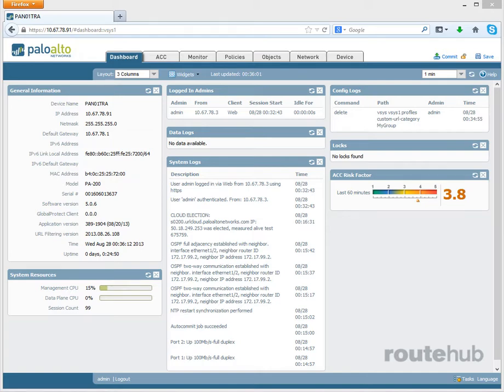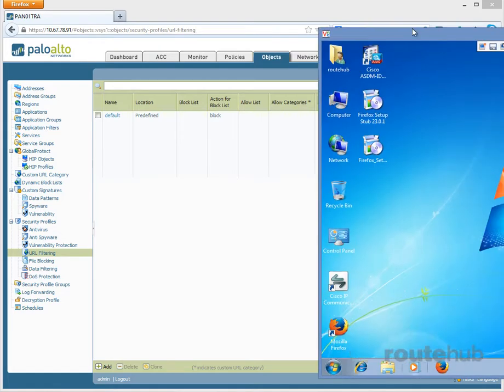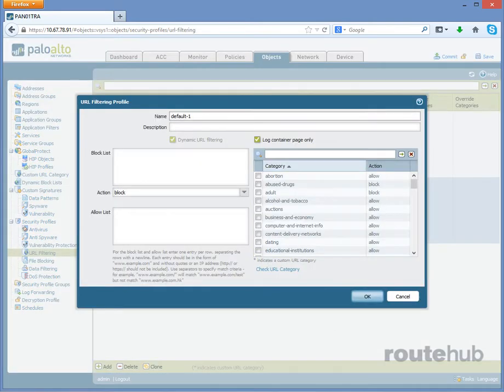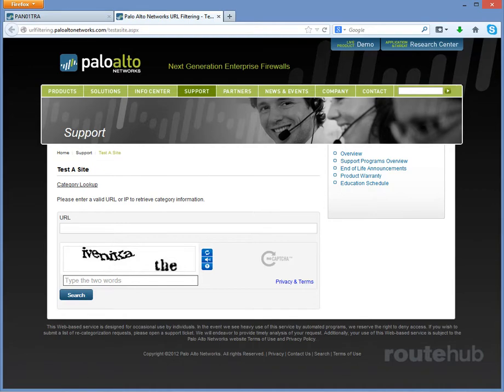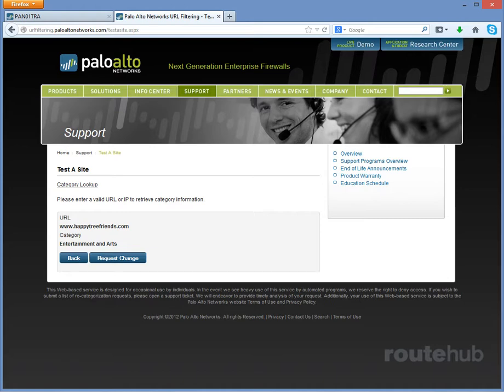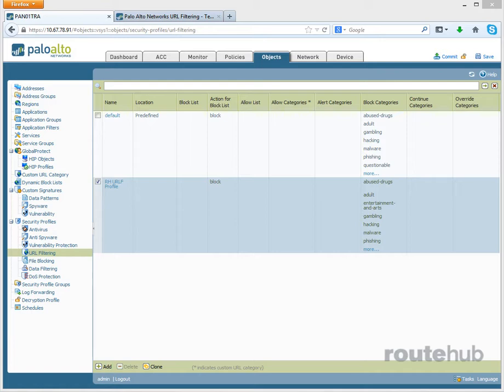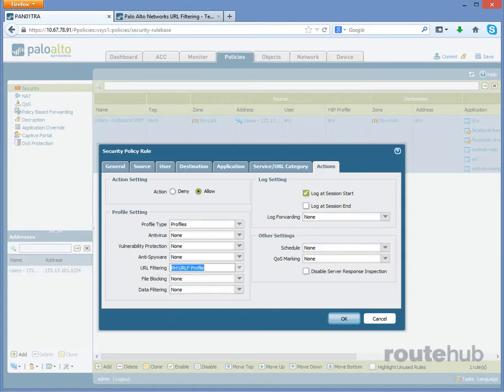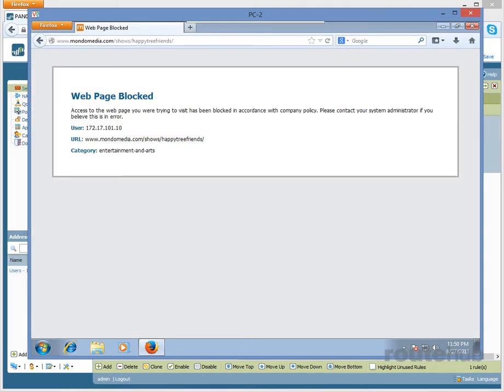PAN URL 1